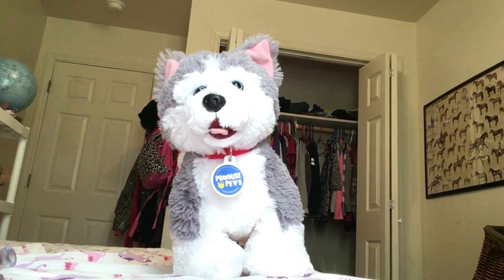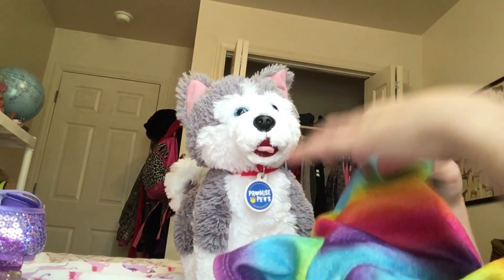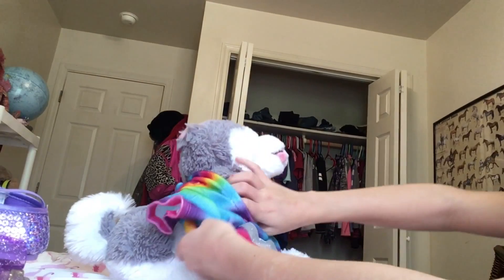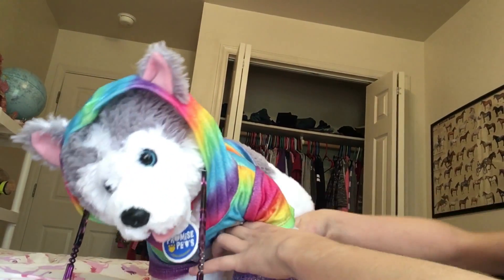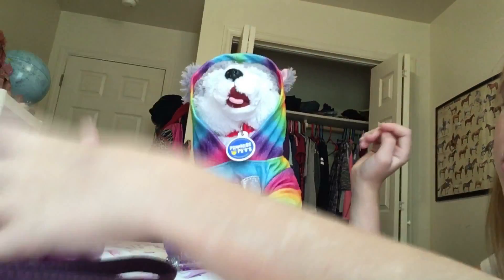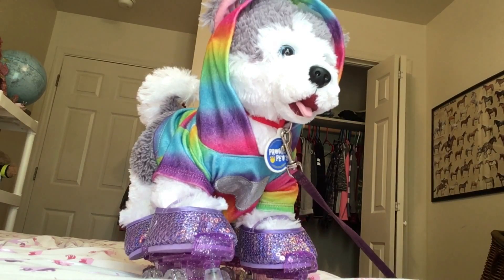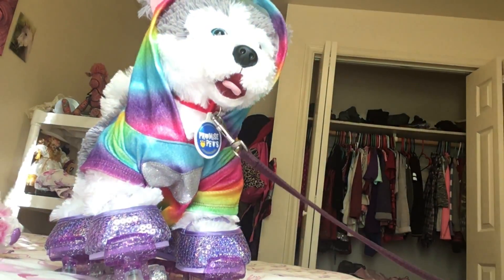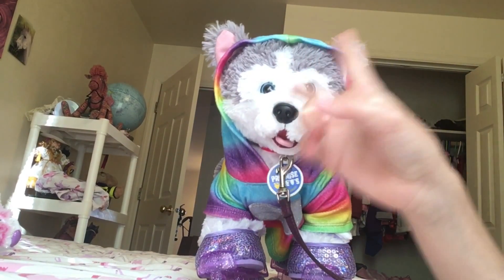Dressing and walking my Husky!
Title is the description